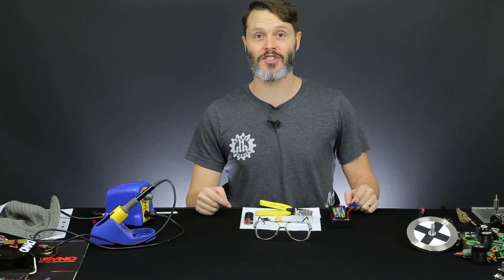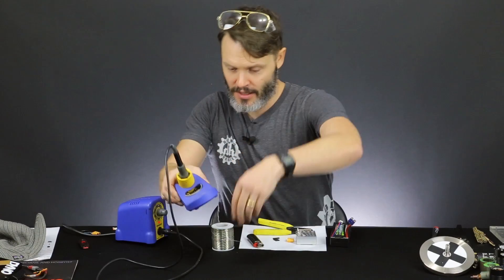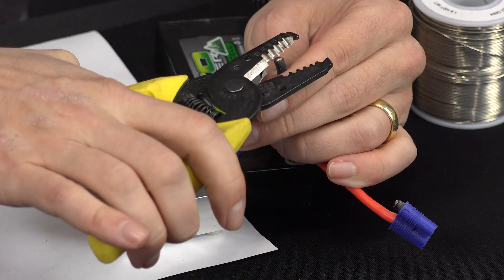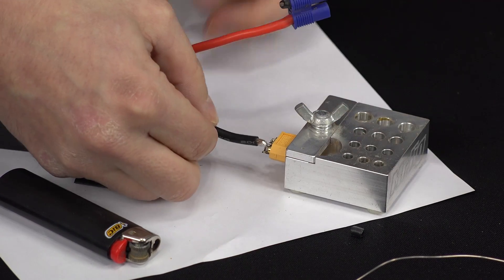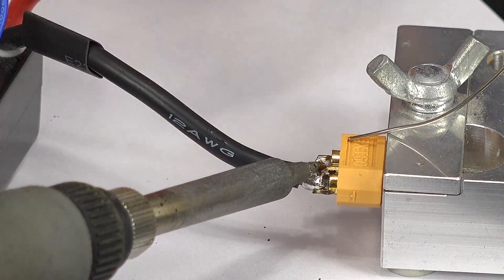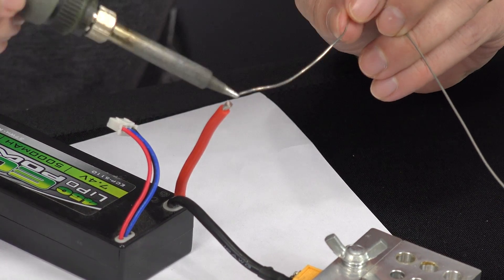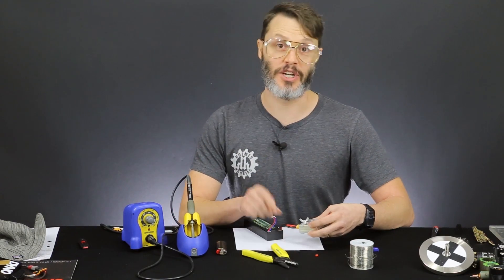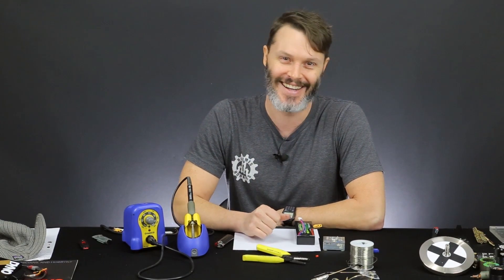Installing A New Connector Is Easy! How To Solder Battery Plugs - Holmes Hobbies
When you really get into RC, beyond using your standard ready to run, you'll most likely encounter a time where you need to solder something. This often frightens a lot of people because they think the process is too difficult by the sounds of it. But soldering shouldn't be a scarey task. Sure it takes some time and practice, but its something that can be mastered quickly. In this video, John walks you through the process of soldering battery plugs. He'll go over everything you need from the tools and supplies required to safety. By the end of the video you should have the knowledge you need to solder new plugs onto your packs and even be able to complete other soldering tasks.